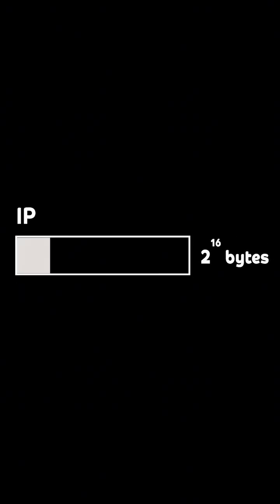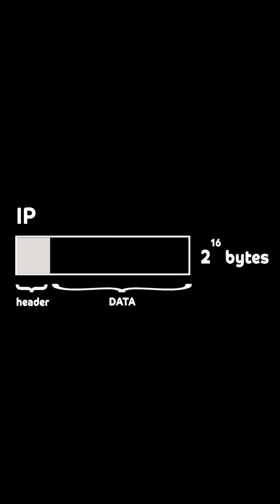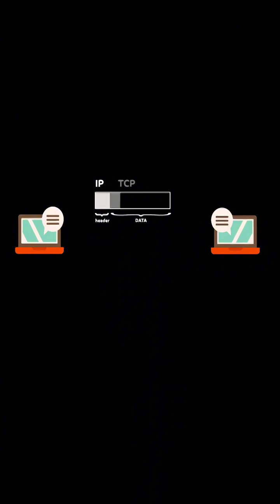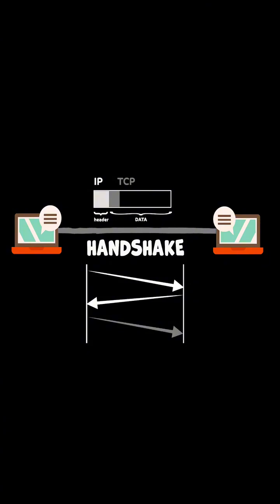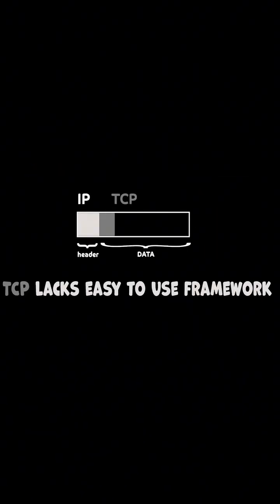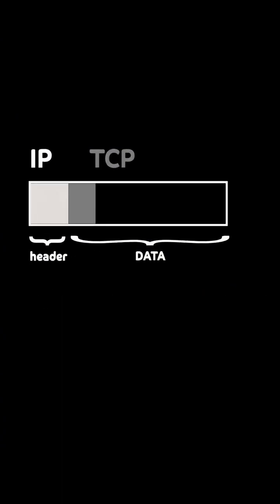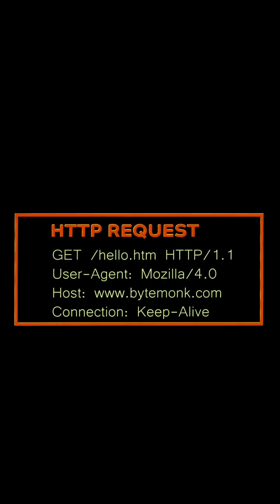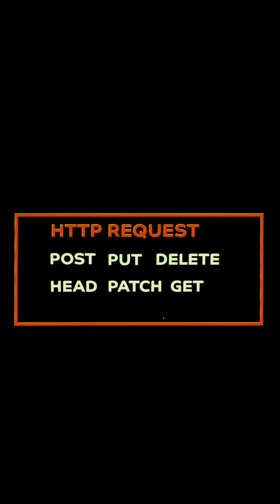"Network Protocols Explained in English🔥 | Computer Networking Full Guide | Wow Computer"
✅ Learn everything about **Network Protocols** in Hindi! Is video mein humne detail mein samjhaya hai Network Protocol kya hota hai, kaise kaam karta hai, aur networking ke duniya mein iska kya role hai.

🧠 Topics Covered:
- Network Protocol kya hota hai?
- TCP/IP, HTTP, FTP, DNS, DHCP protocols
- Protocols kaise kaam karte hain?
- Computer Networking ke basics

🎯 Ye video un students ke liye hai jo Computer Science, BCA, BTech, or Networking course kar rahe hain, ya IT field mein career banana chahte hain.